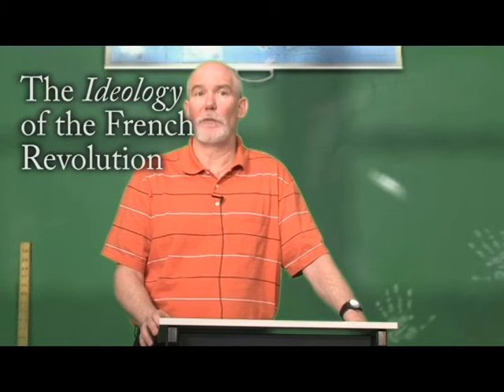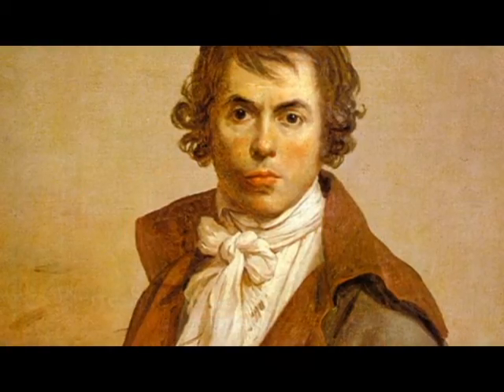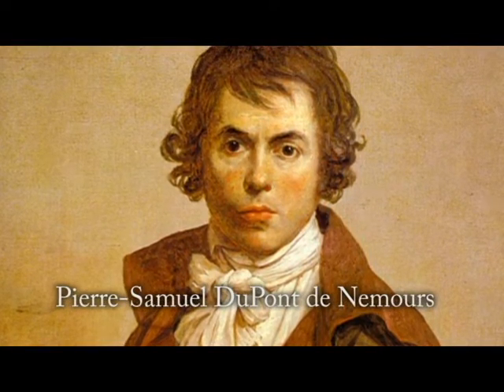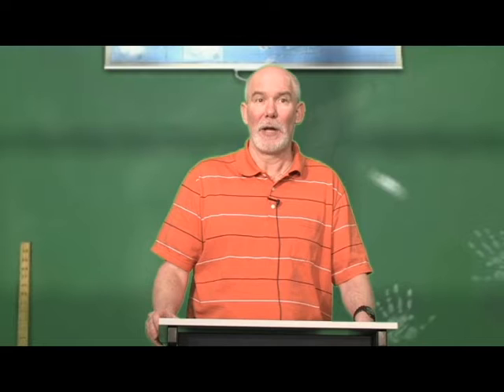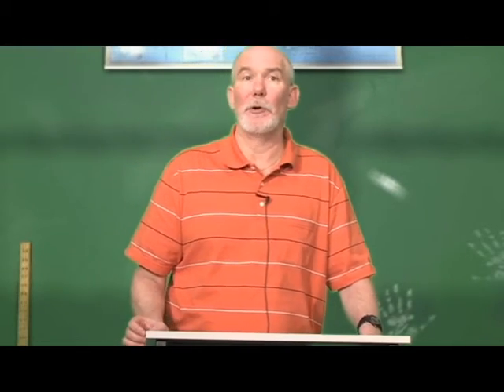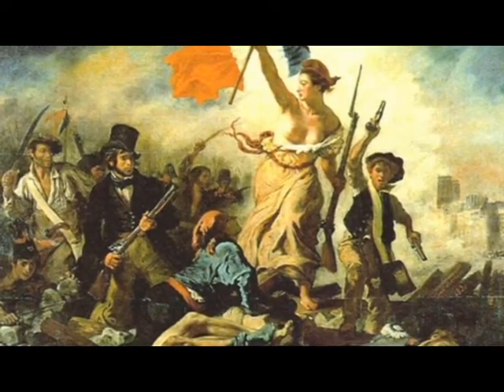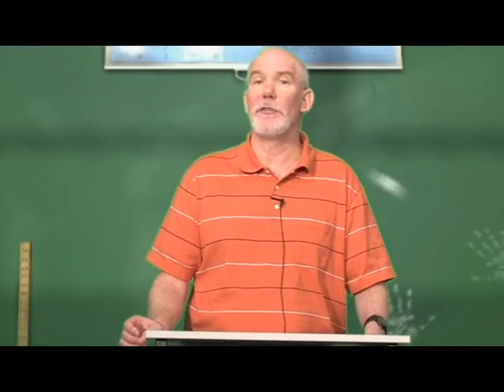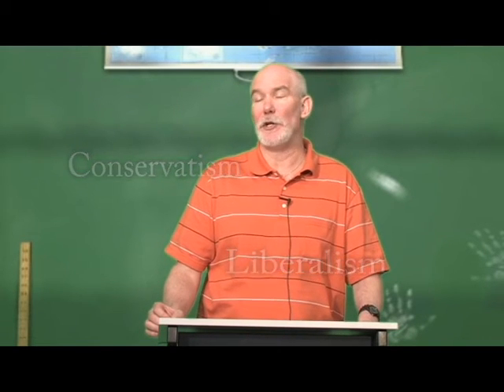WORLDVIEWS: Dr. John Horgan on the French Revolution